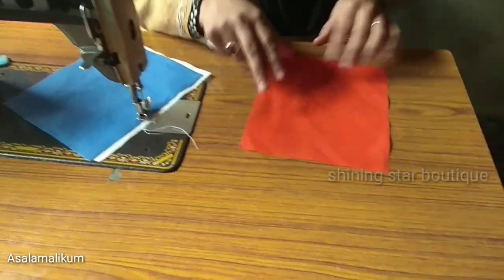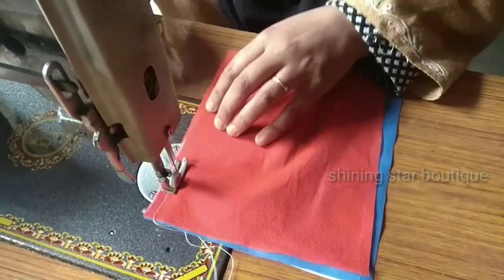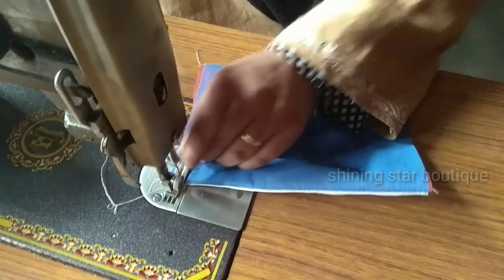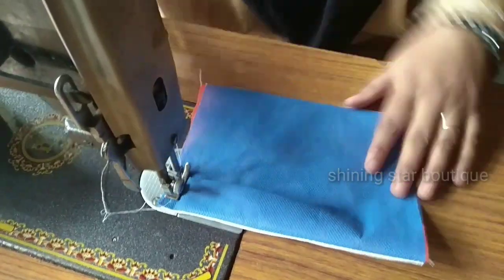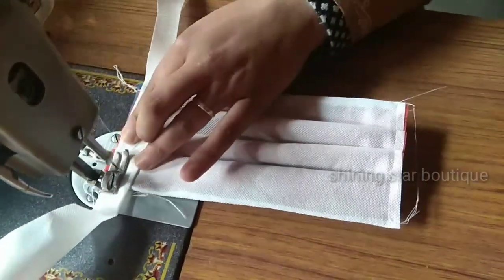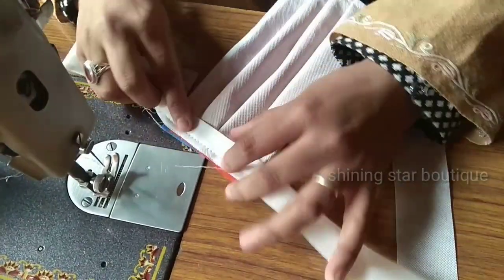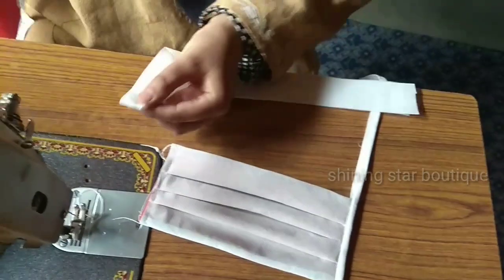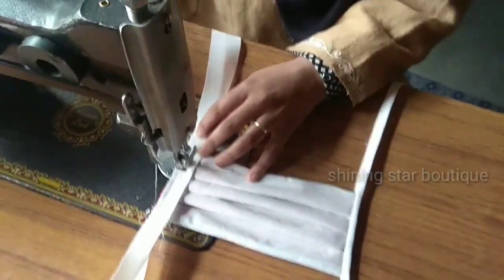how to stitch a mask at home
due to this lockdown suitation everyone is under quarantine. its a need of time to make masks. you too can make masks at home for yourself and for family members and for others. your small contribution can help ppl to fight aganist covid 19. all the best 😷😷😷😷